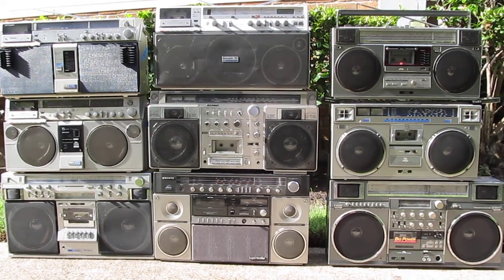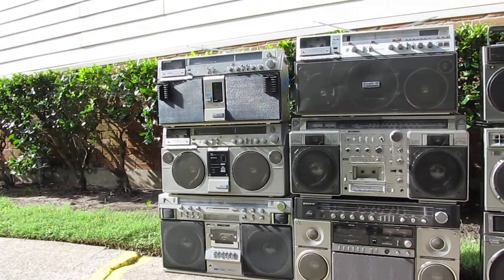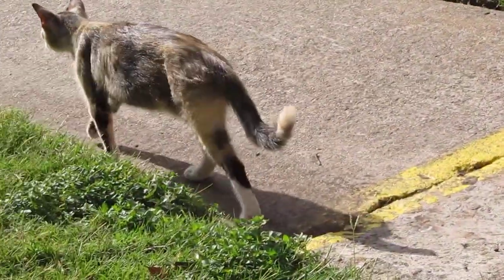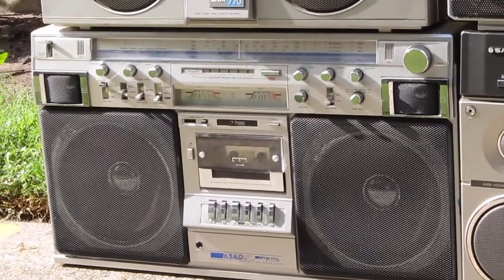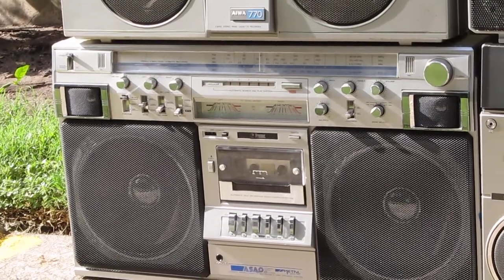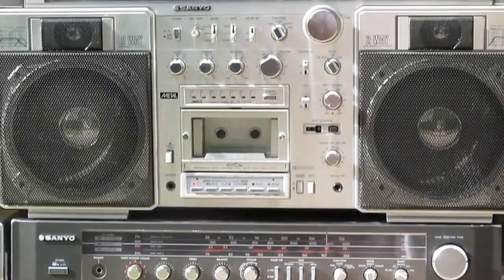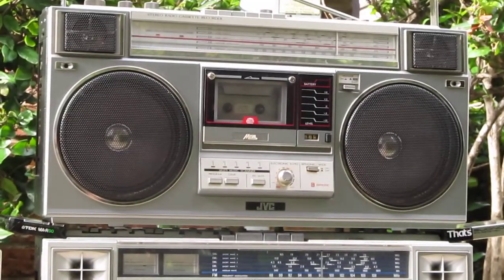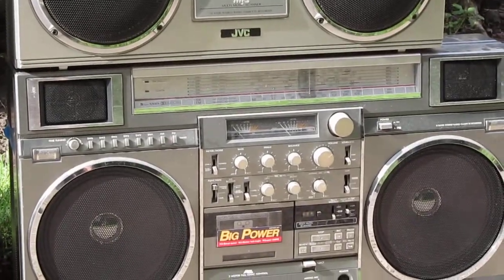Nine Boombox Brand Model Aiwa JVC Prosonic Sanyo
Nine Boombox spoken incorrectly
I made a Mistake the 3rd 770 I said; is really a Aiwa CS 880U